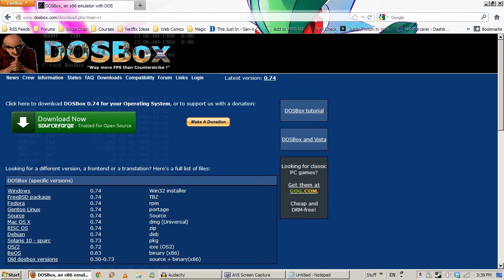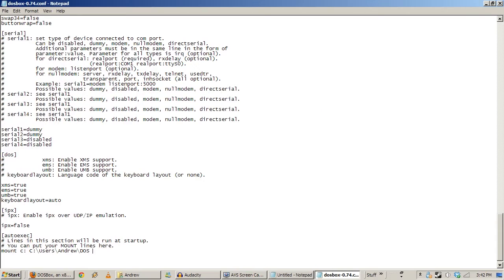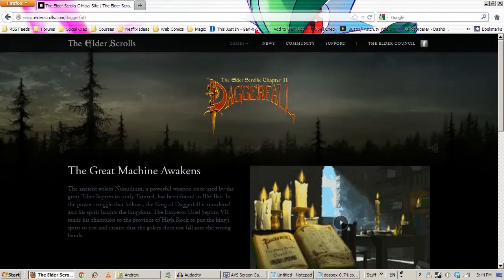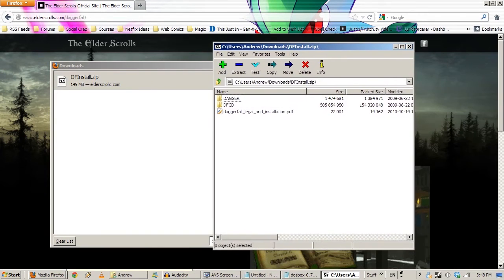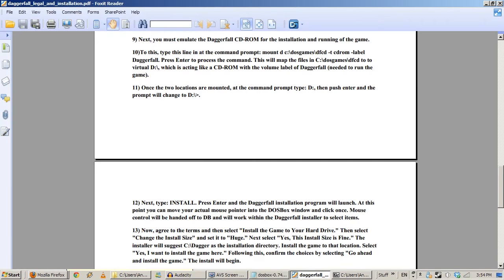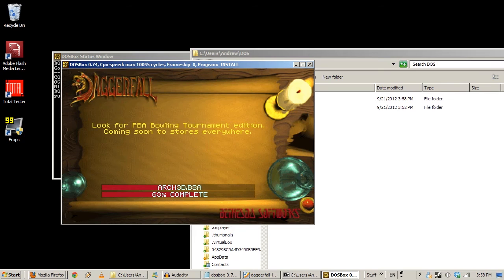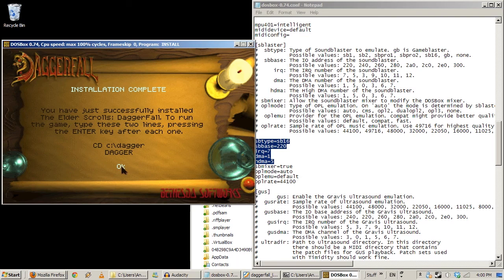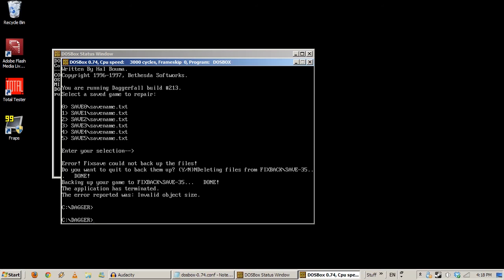Lurid Plays Daggerfall - 00 Getting Started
Lurid shows you how to get up and running with Daggerfall, the second Elder Scrolls game.